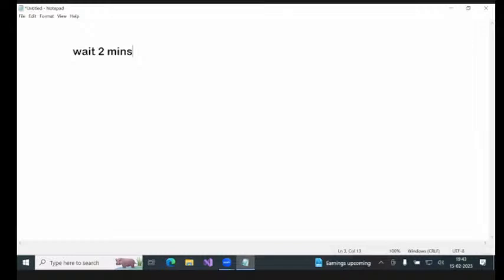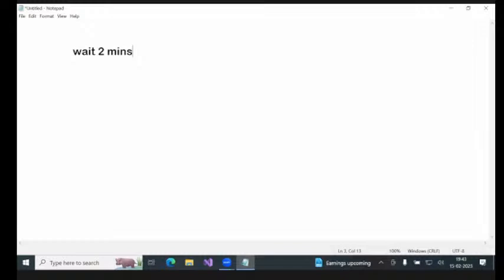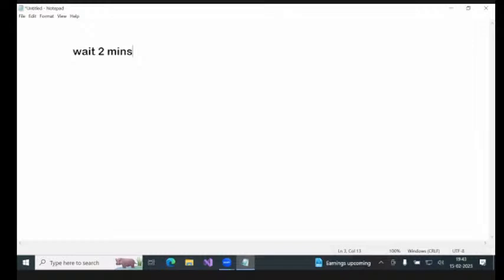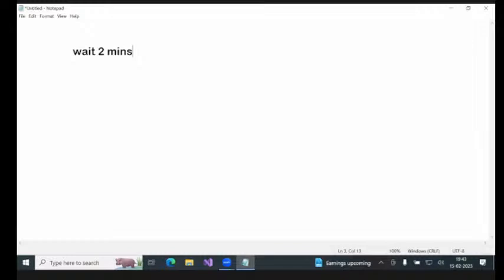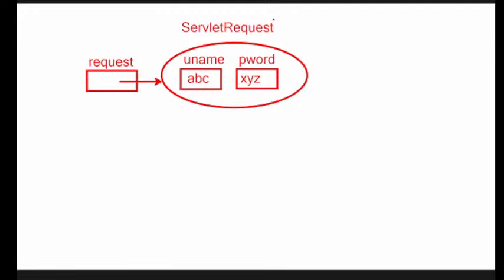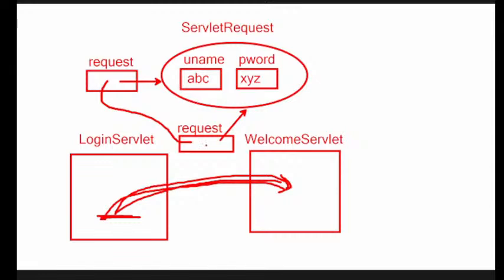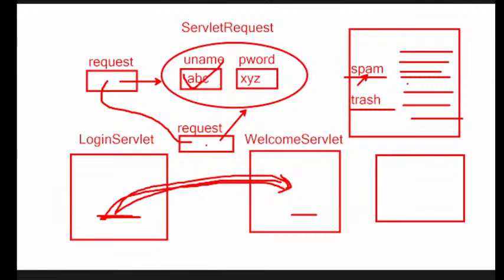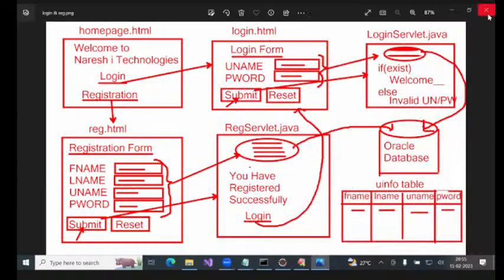Chandrakant Shrivastava 14-02-23---JAVA FULL STACK DEVELOPMENT advanced java